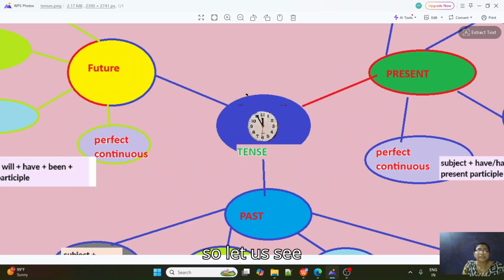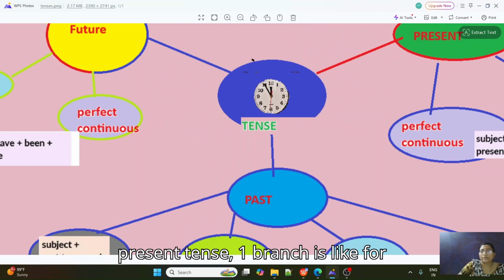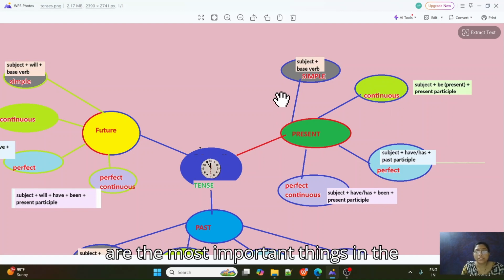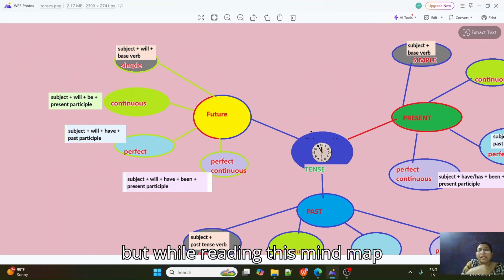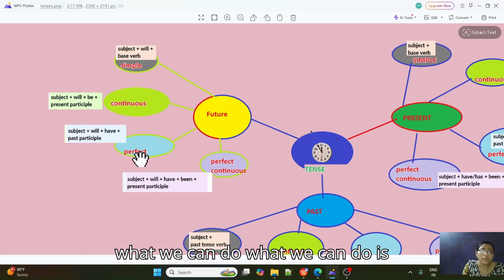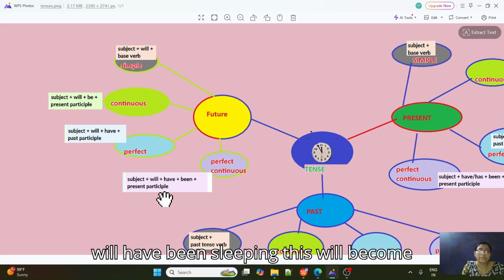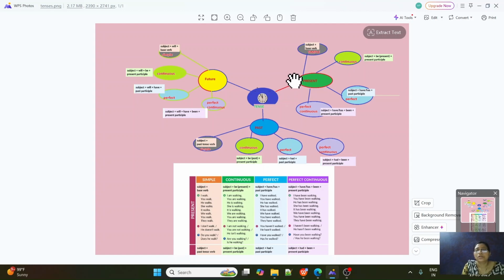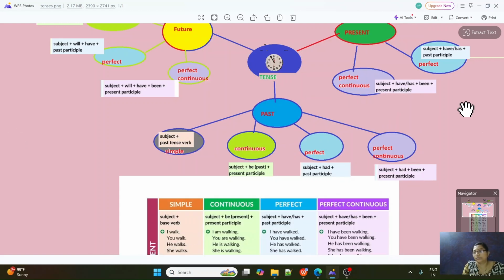mind map example tenses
English tenses explained by mindmaps